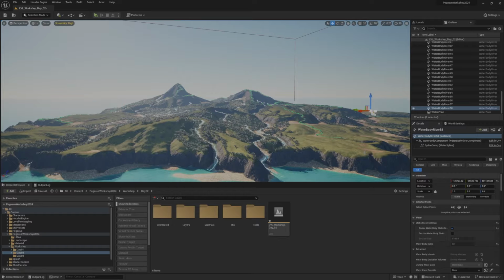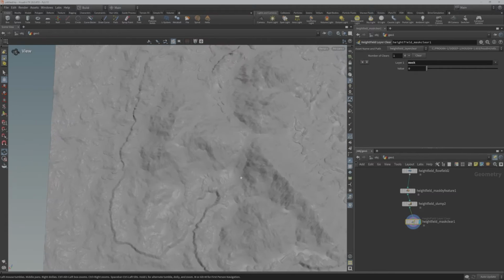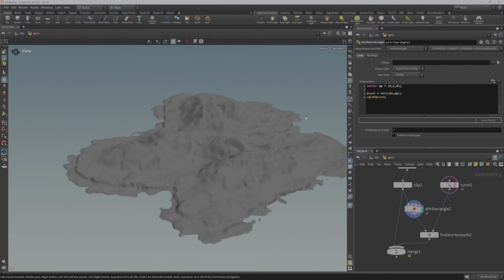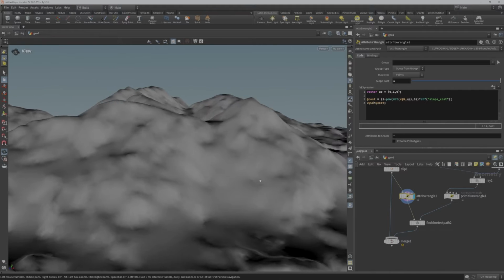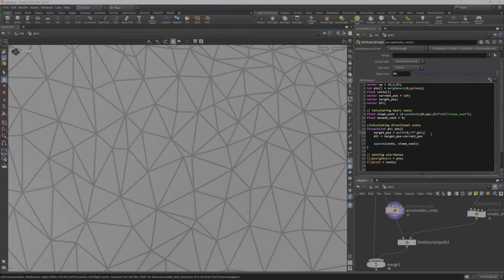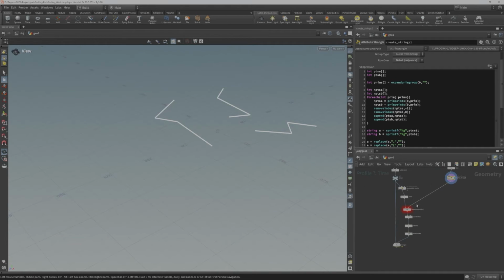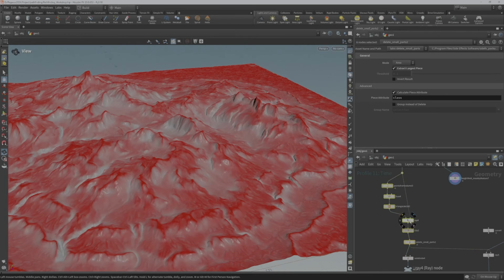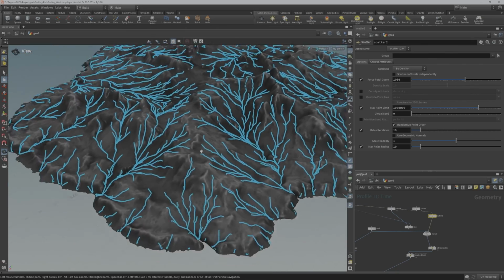Master Find Shortest Paths with Heightfields in Houdini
Master Landscape pathfinding in Houdini with the Find Shortest Paths node.

Learn how to convert a terrain to a mesh that is optimized for pathfinding and how to assign variable costs to different regions and directions of travel.